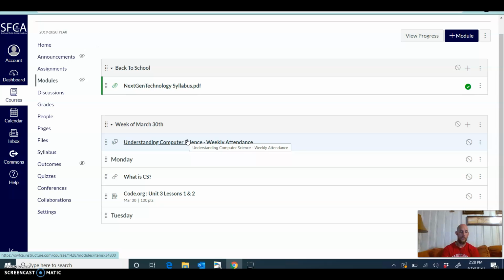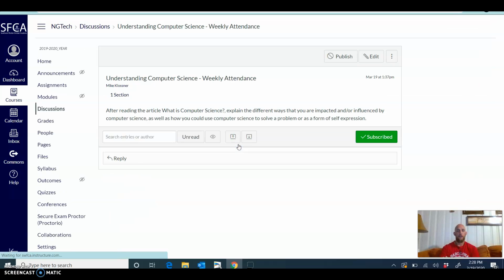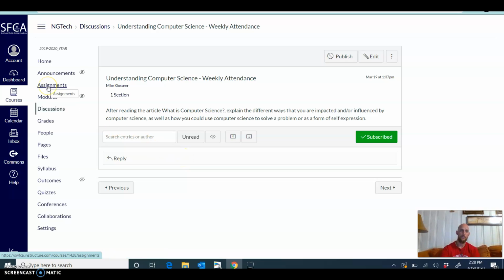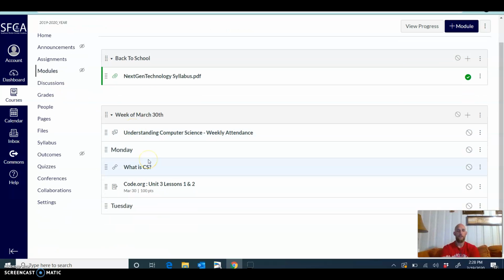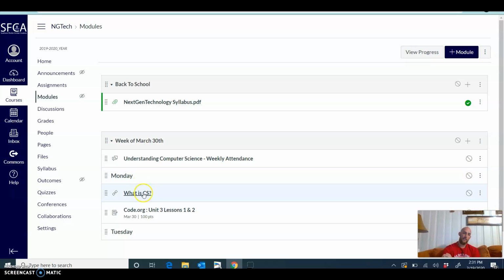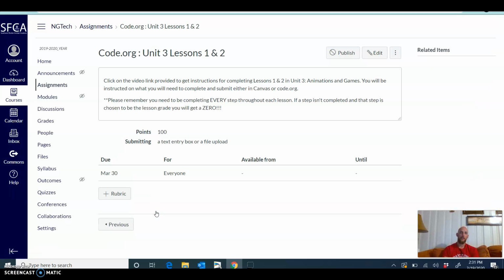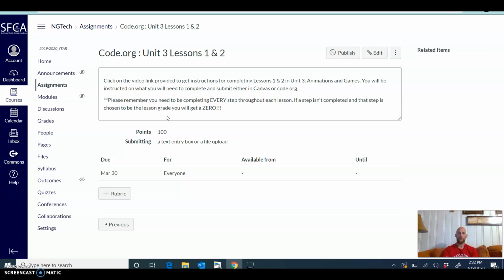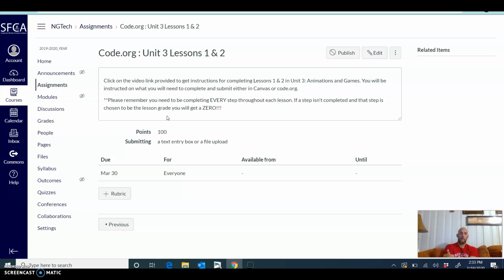Week of 3/30 Overview - NGTech